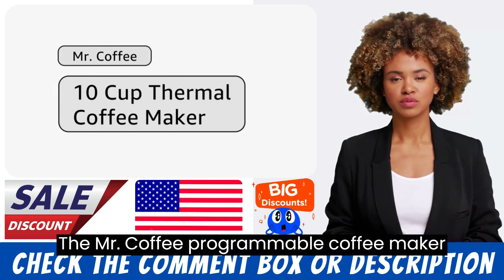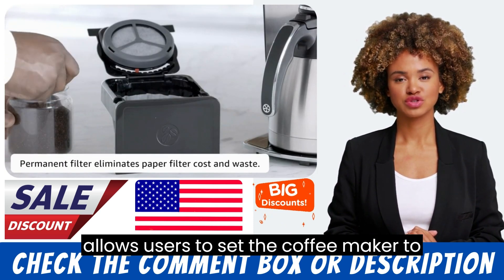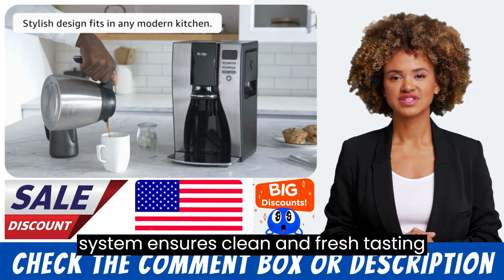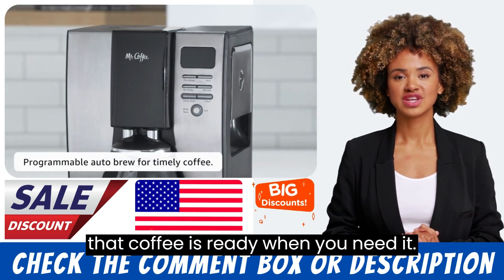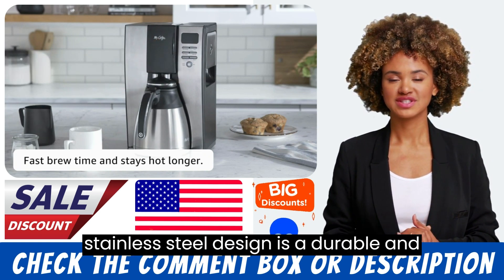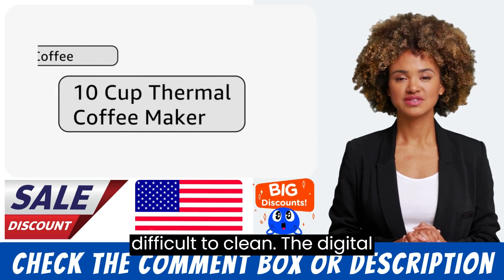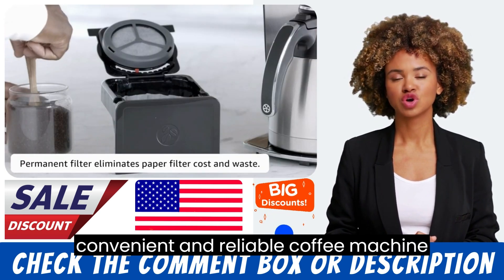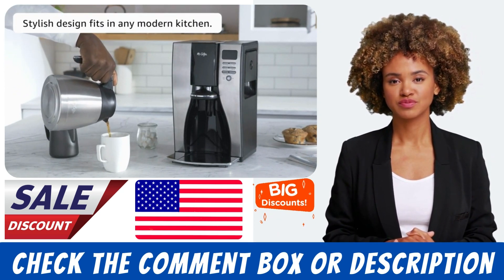coffee maker reviews - Mr. Coffee Coffee Maker, Programmable Coffee Machine with Auto Pause, 10 Cups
the Mr. Coffee Programmable Coffee Maker is a great option for those who want a convenient and reliable coffee machine that can be programmed to brew coffee at specific times. Its water filtration system and auto-pause feature are great additions that ensure the coffee is fresh and ready when you need it. However, the difficulty in cleaning and the small capacity may be drawbacks for some users.

tags...